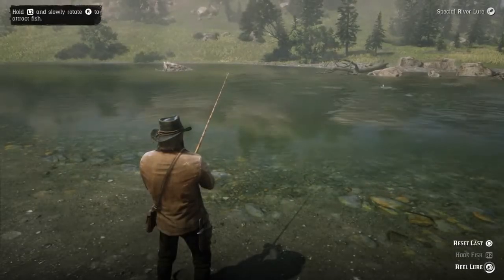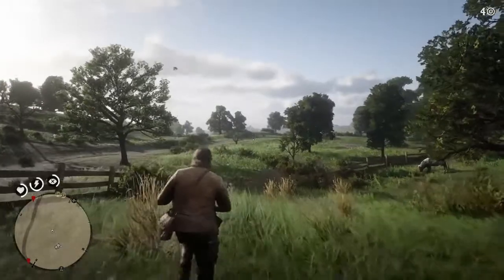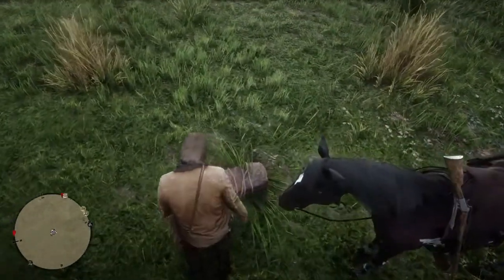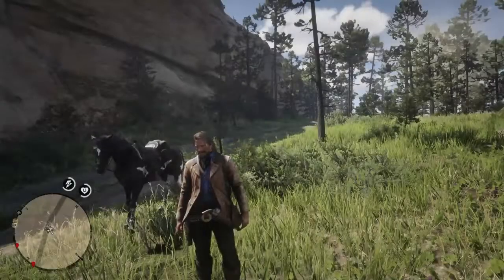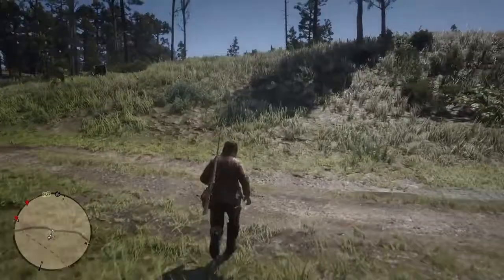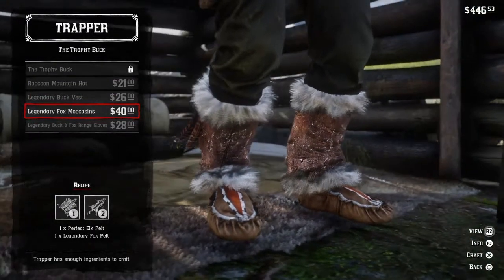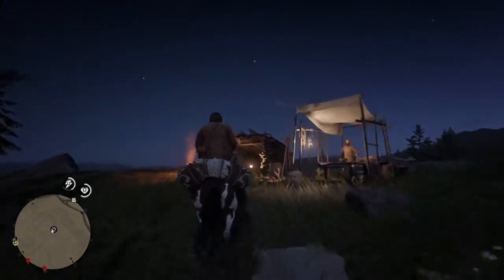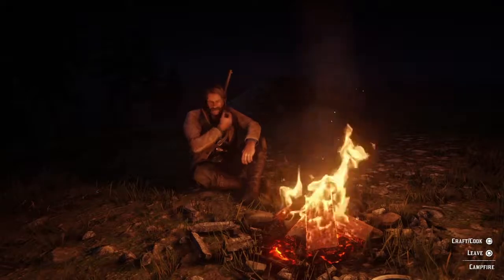ELK SET A TRAP!!! - The Legendary Hunter: Episode 7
In this episode we get caught up on making clothes out of our legendary pelts by getting a perfect pelt from a bull, cow and an elk.